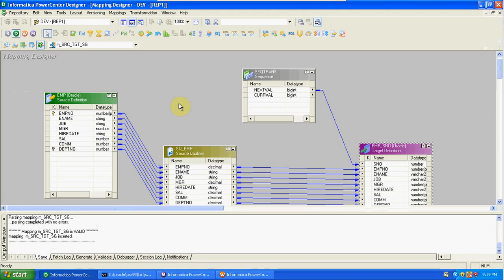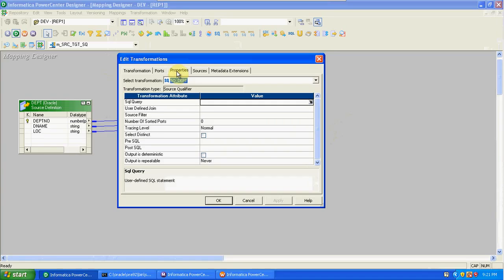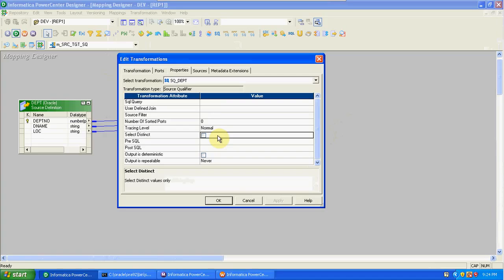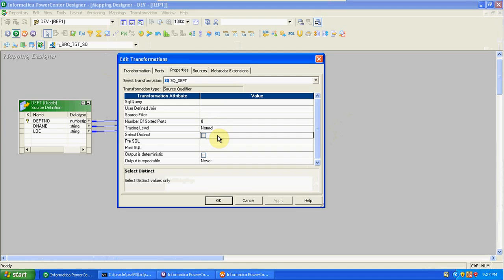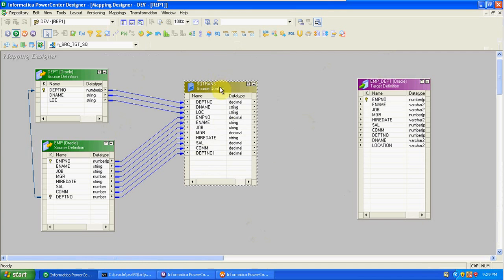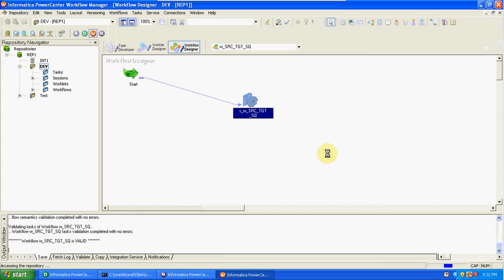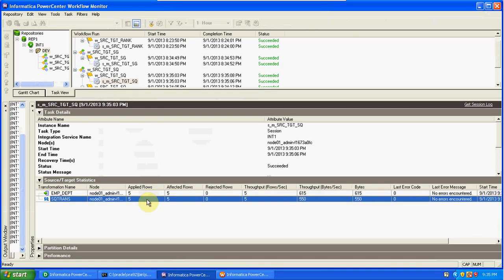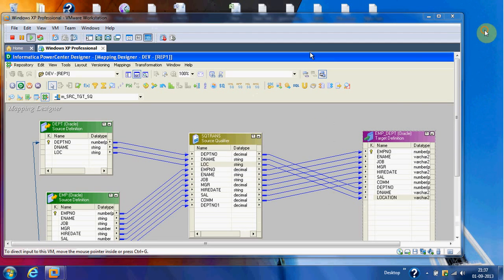Informatica Source Qualifier Online Tutorial For Beginners Part 14